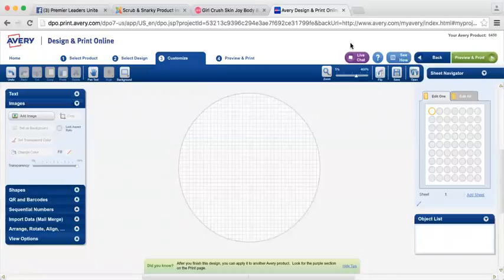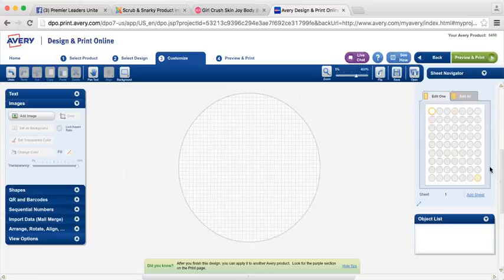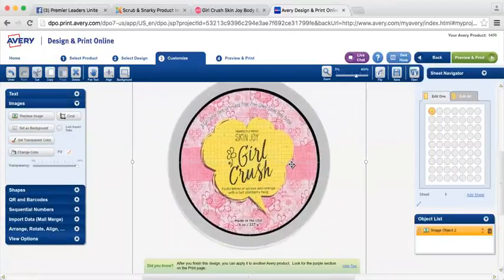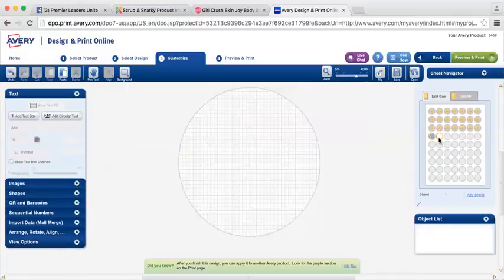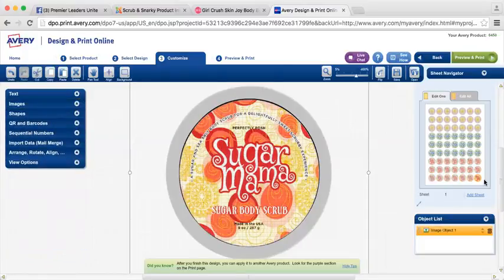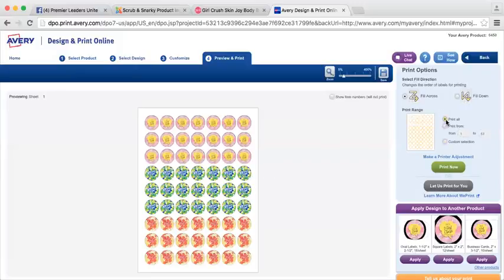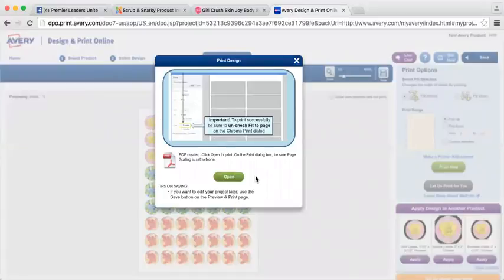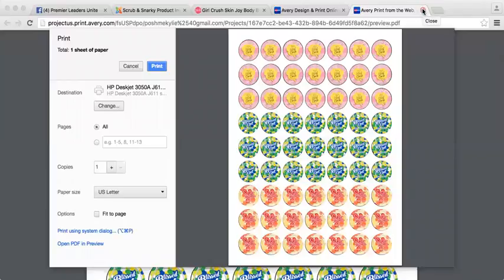Creating FULL PAGE 1" round labels for Posh Samples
Consultant Tutorial for how to create 1" round full page sample labels using Avery.com